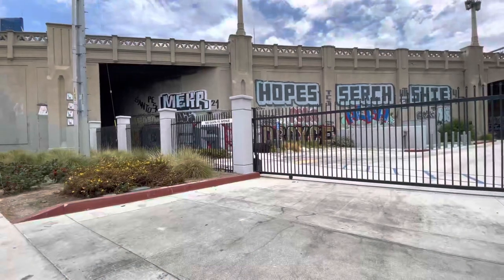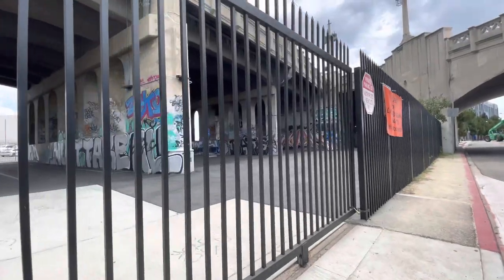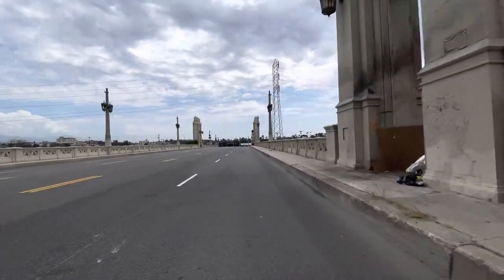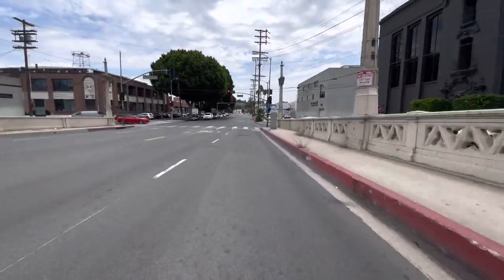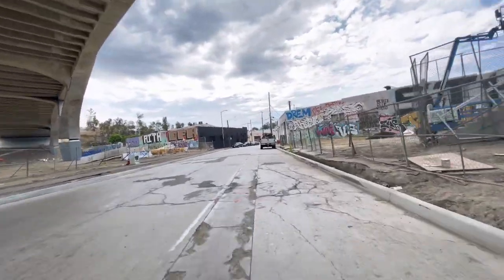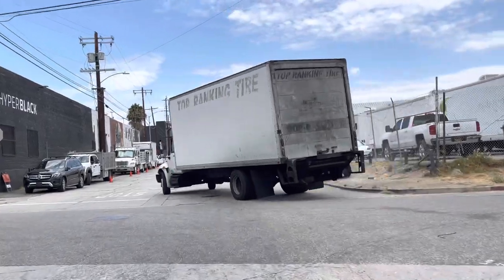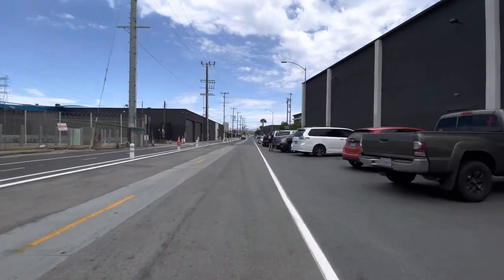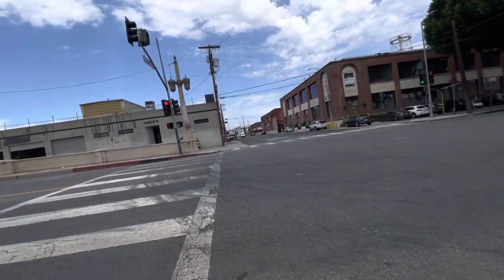LOS ANGELES FOURTH STREET BRIDGE IS WHAT THE 6th STREET BRIDGE WILL PATINA & LOOK LIKE IN DUE TIME!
BE PATIENT DESTRUCTION IS ON ITS WAY!